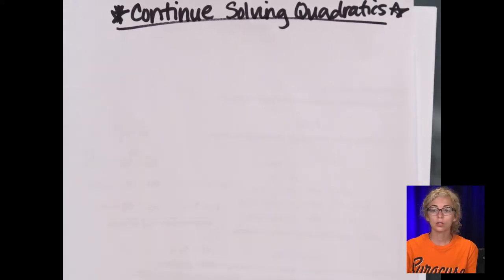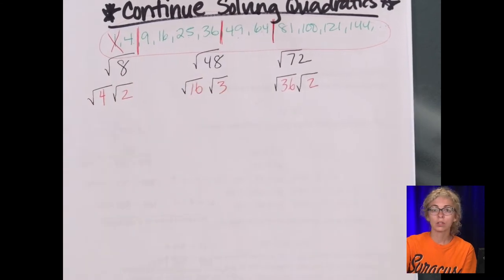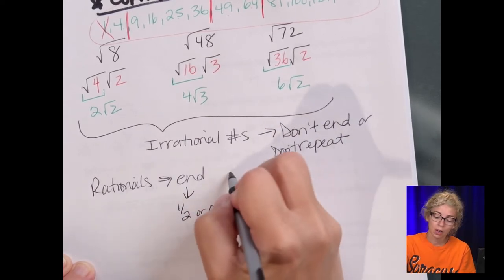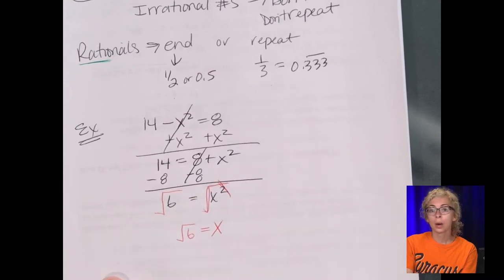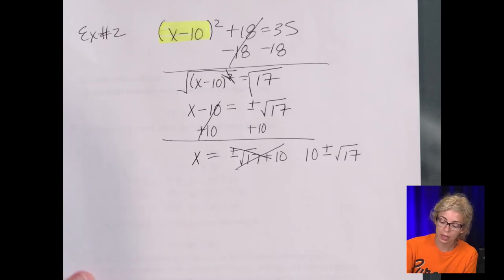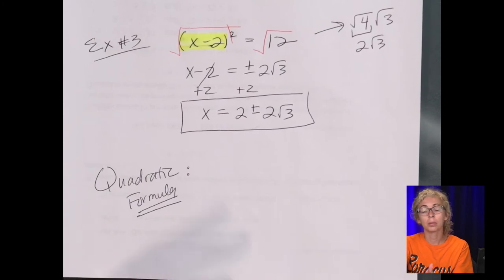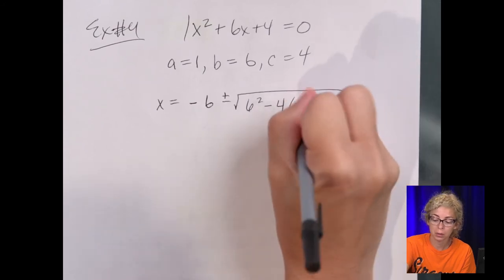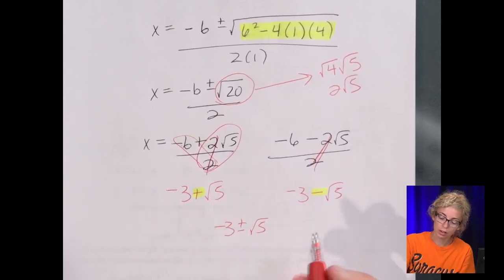Quadratic Equations Video #2 for Tuesday, 7/21